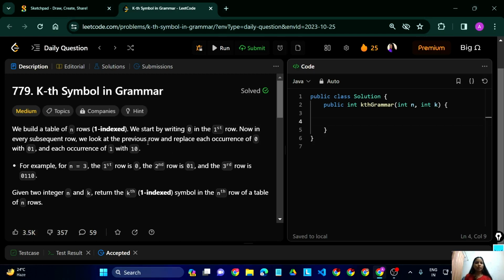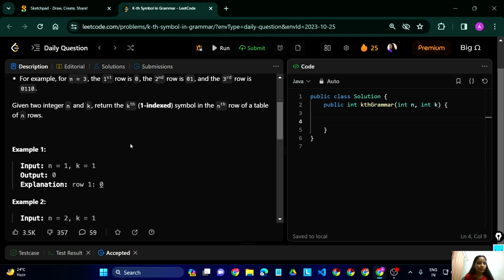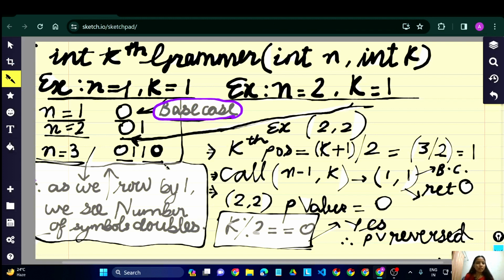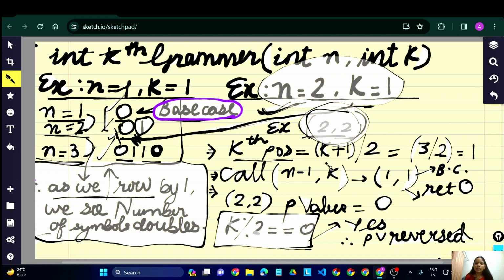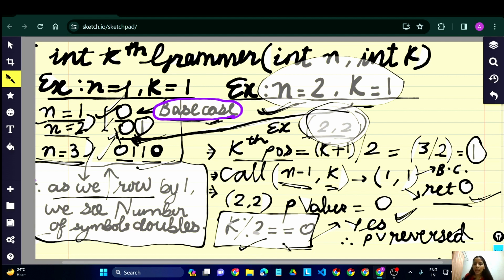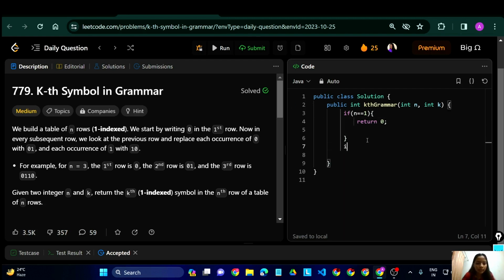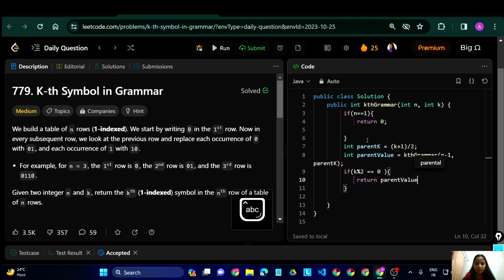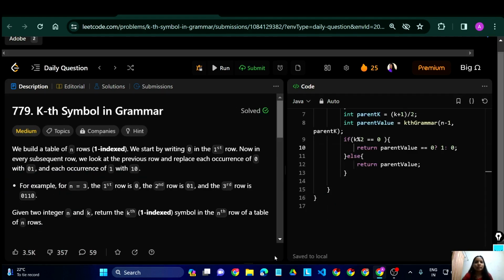K-th Symbol in Grammar - LeetCode- 779 - Java Solution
"Mastering Recursion: Solving the K-th Grammar Problem | Step-by-Step Tutorial"

Welcome to LeetCodon! 🚀 In this tutorial, we're tackling the captivating K-th Grammar problem. 🧠 If you're ready to deepen your understanding of recursion and algorithmic thinking, you're in the right place!

📋 Problem Overview:
The K-th Grammar problem involves generating a binary pattern with a unique recursive rule. We'll dive into an efficient algorithm to find the value at a specific position in the pattern.

⏱️ Timestamps:

0:00 - K-th Grammar Problem  Statement
1:40 -  Drawing example explanation
3:15 - Approach Explanation: Leveraging Recursion
6:07 - Step by Step Implementation
9:26 - Complexity Analysis: Time and Space
9:32 - Conclusion and Final Thoughts

🧠 Key Concepts:

Recursive Algorithms
Binary Patterns
Handling Base Cases
🚀 Why Watch This:
Mastering this problem not only hones your coding skills but also deepens your understanding of recursion—an essential concept in computer science. Join me on this coding journey!

👉 Challenge Time:
I've included a link to the problem in the description. Take up the challenge and share your solutions in the comments below!